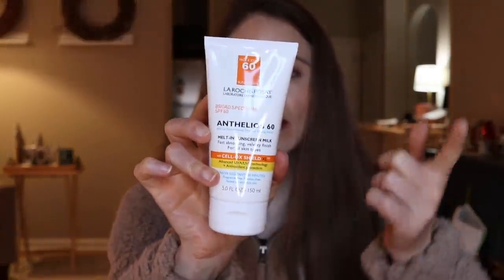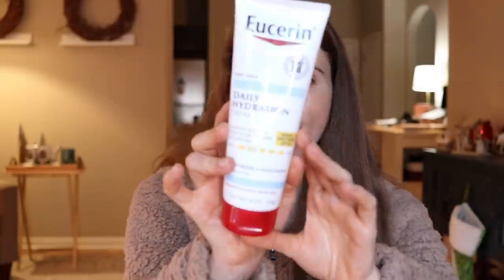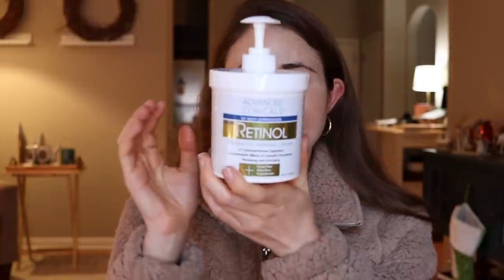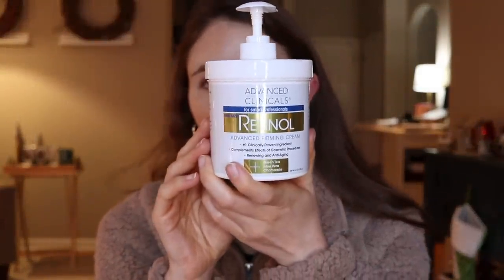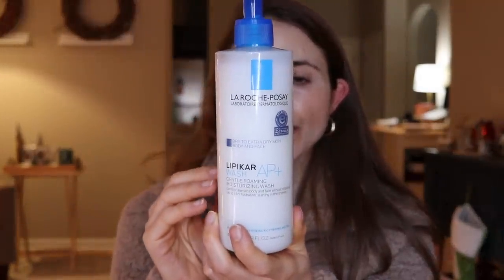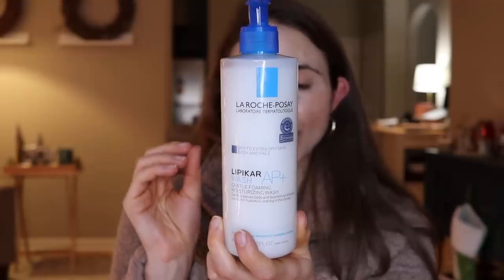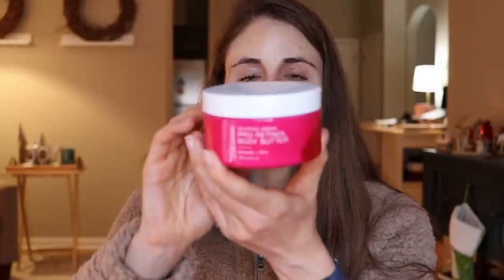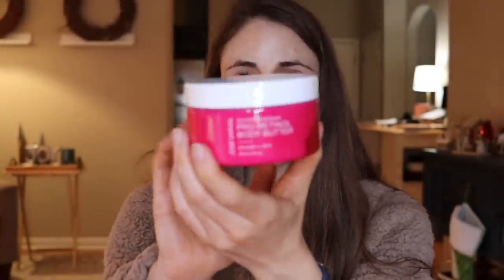The BEST BODY SKIN CARE PRODUCTS OF 2021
The BEST BODY SKIN CARE PRODUCTS OF 2021. Dermatologist @DrDrayzday best skin care products for the body. The best body sunscreen, the best body lotion, the best body cream for stretch marks, the best retinol for the body, and the best products for body odor.

La Roche Posay melt in sunscreen milk
Eucerin daily hydration SPF 30
Advanced clinicals body retinol
Bioderma Atoderm ultra nourishing cream
La Roche Posay lipikar AP wash
Cetaphil daily smoothing moisturizer
Domeboro Medicated soak
Lotion applicator

0:00 The best body skin care products of 2021
0:18 La Roche Posay melt in sunscreen milk
2:17 Eucerin daily hydration SPF 30
3:17 Advanced clinicals retinol
4:57 Bioderma atoderm ultra nourishing cream
6:21 La Roche Posay lipikar wash
10:42 Josie Maran pro retinol body butter
11:39 Skin smart antimicrobial spray
13:02 CeraVe SA bar
14:29 Domeboros
16:08 Lotion applicator